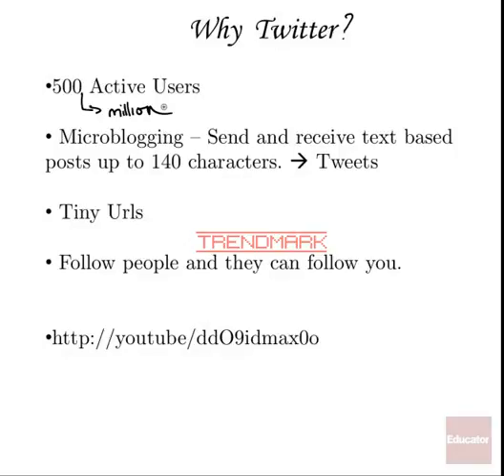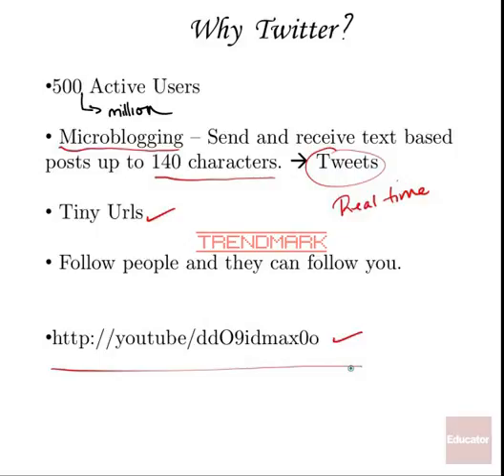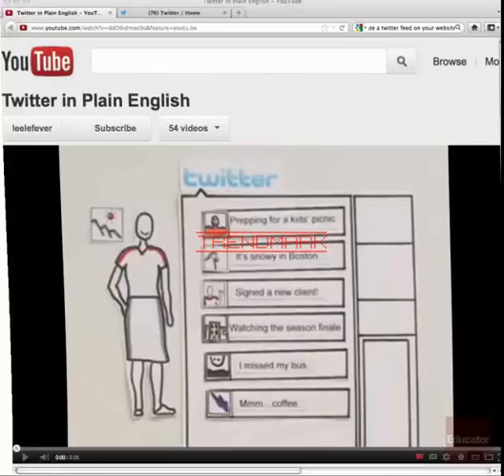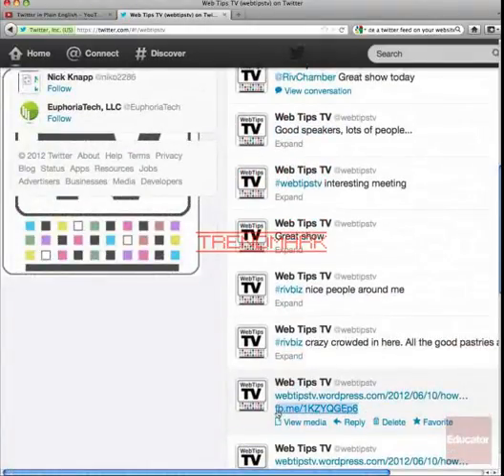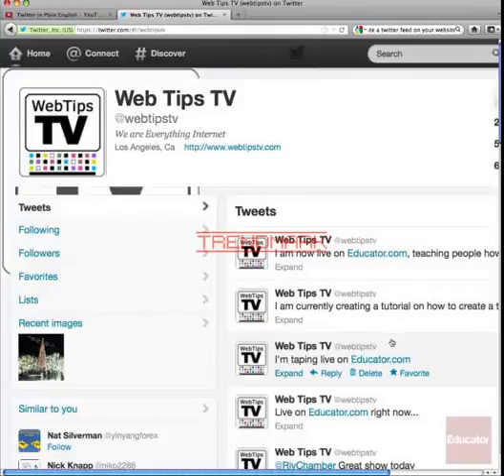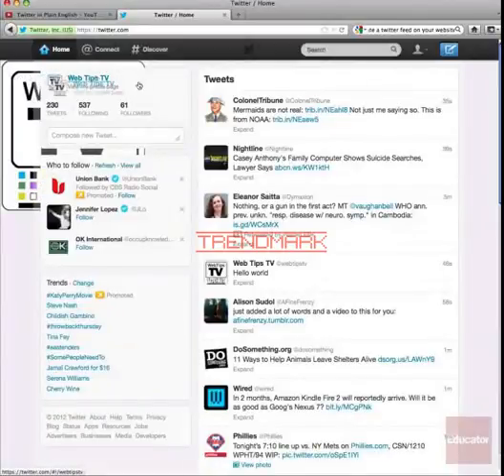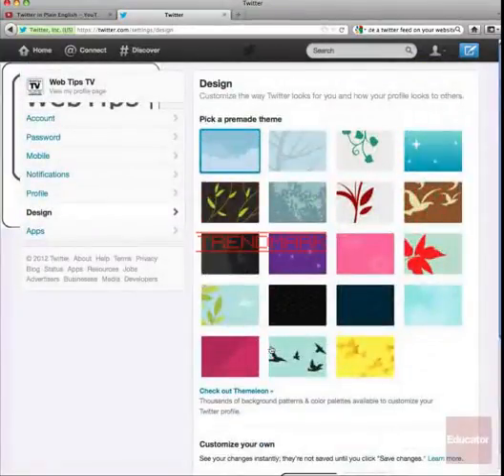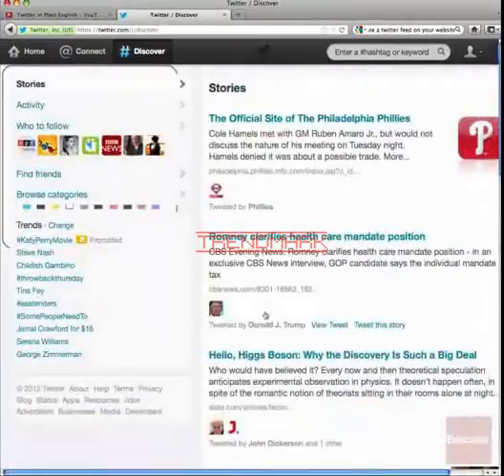TrenMark: 12 Twitter Secret for More Traffics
using tweeter micro blog that can make you like a rain of traffics
share and know the little things of secret that people don't care and avoided but this trully high impacts of traffics